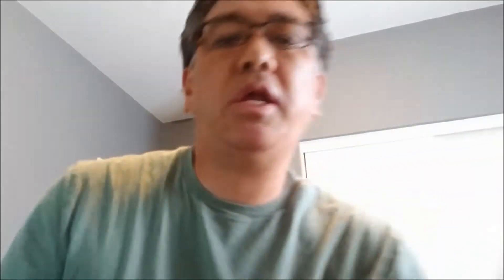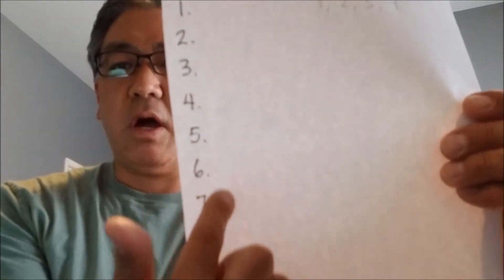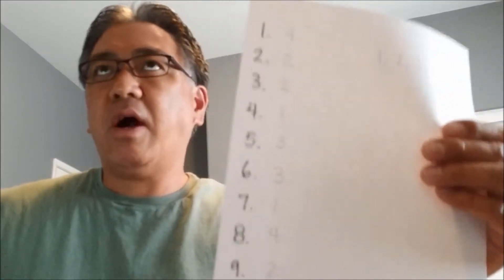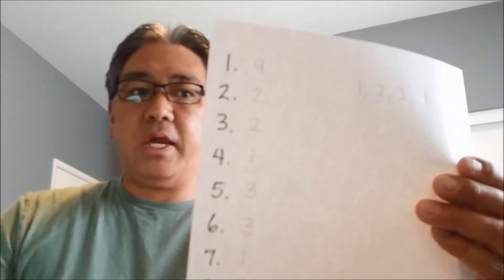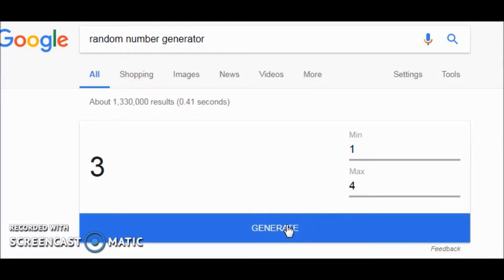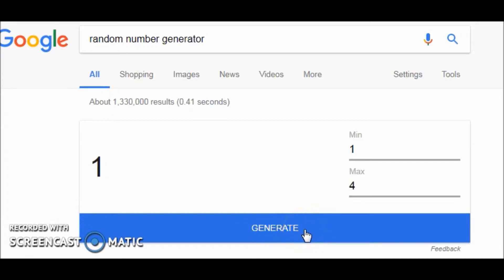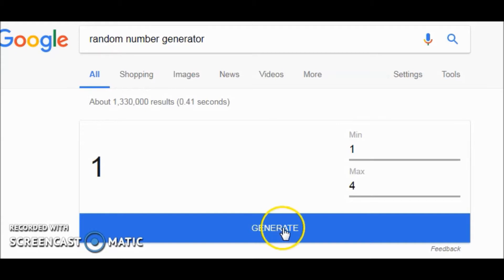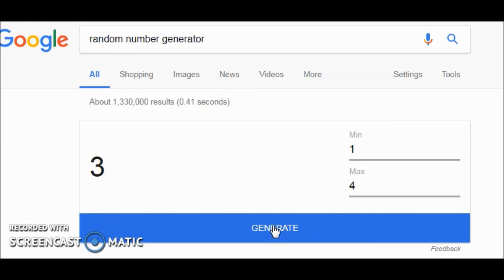"Multiple Choice/Probability Interactive Fun: 25% Chance Of Getting An A,B,C,D Question Correct?"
Hey everyone!!  We've heard it before but, let's put this to the test.  We've been told that we have a 25% chance of getting an A.B,C,D question correct if we guess.  Let's find out!!!  Get a piece of paper and number it from 1-10.  Now, guess what the answer will be.  Instead of using A,B,C,D, I will use 1,2,3,4 because of a random number generator on the internet.  Tell me how many answers you got correct and we will put everyone's answers together to see how close to 25% we actually get.  Hope you have fun!!!